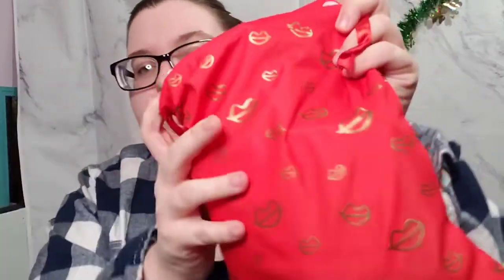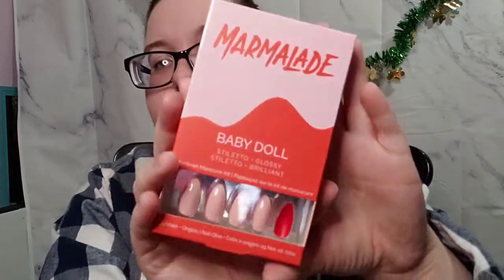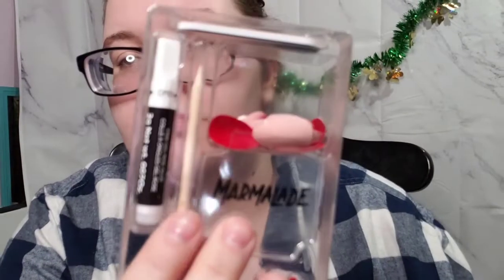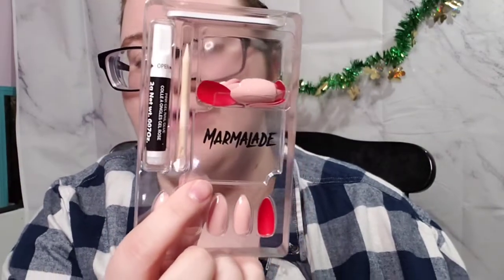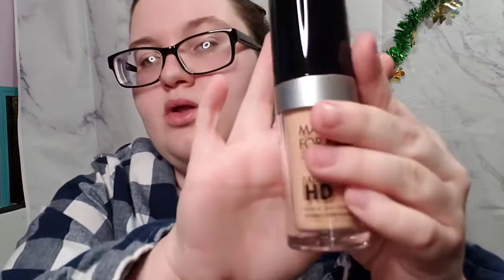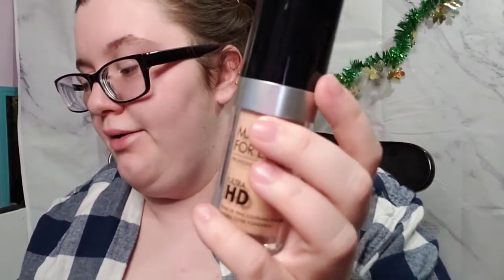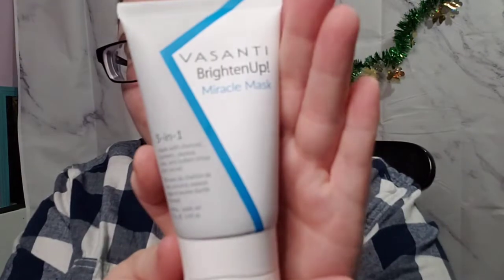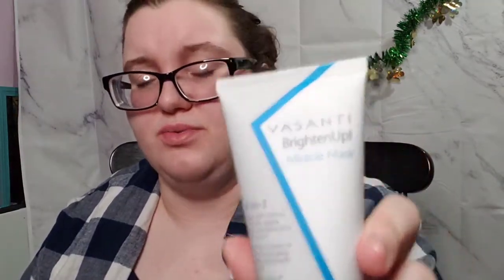| Ipsy Plus opening |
come watch me open my IPSY Bag for February 2021.
If you like makeup you will love this Ipsy opening.